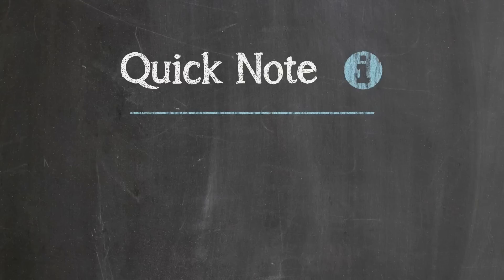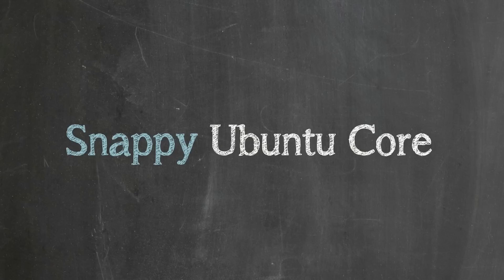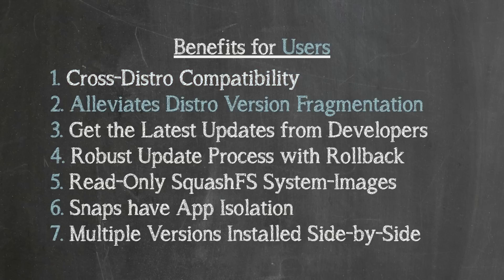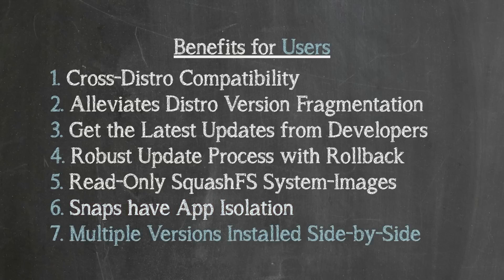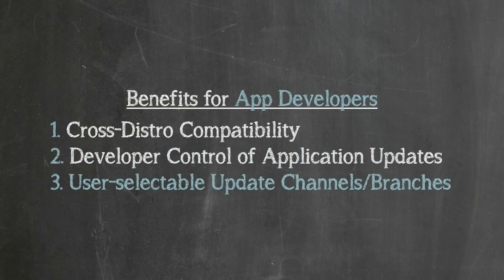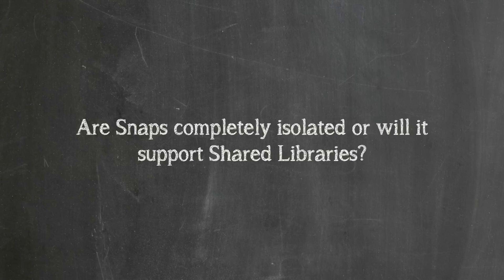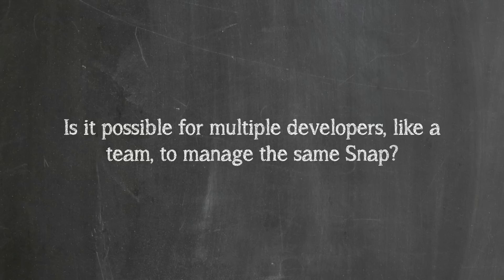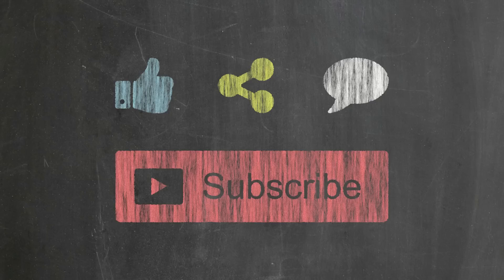Ubuntu Snappy and Snap Packages | Linux Explained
Ubuntu 16.04 was released a couple months ago and with it came a lot of interesting changes. The most interesting change for me though, is the introduction of Ubuntu Snappy on the desktop. In this video, I'm going to answer the questions "what is Ubuntu Snappy?" and "what are Snaps?". This is Linux Explained.

__Segment Index__
00:40 - No Opinions Disclaimer
01:14 - Brief Description of Snaps
01:57 - Snappy = Informal Name
02:13 - Ubuntu Core
02:29 - Snappy Ubuntu Core
02:37 - Snappy on Ubuntu Desktop
02:48 - Snappy Summary
# User Benefits
03:49 - Cross-Distro Compatibility
04:13 - Alleviates Distro Version Fragmentation
04:56 - Get the Latest Updates from Developers
05:21 - Robust Update Process with Rollback
05:49 - Read-Only SquashFS System-Images
06:00 - Snaps have App Isolation
06:18 - Multiple Versions Installed Side-by-Side
# App Developer Benefits
06:39 - Cross-Distro Compatibility
06:56 - Developer Control of Application Updates
07:31 - User-selectable Channels/Branches for Updates
# Distribution Benefits
08:03 - Focus on Distro Development
# Frequently Asked Questions
08:34 - Do snaps replace Debian packages?
09:23 - Will the same Snap work across multiple distros that implement Snappy?
09:33 - Which distros can I use Snaps on?
09:52 - Are Snaps completely isolated or will it support Shared Libraries?
10:24 - Are Third-Party Snap Repos or Stores possible?
10:56 - Are snaps related to Ubuntu Phone's clicks?
11:10 - What happens if I install a DEB and a SNAP of the same application?
11:23 - Can Snaps be installed without the use of a Repo or Store?
11:40 - Is it possible for multiple developers, like a team, to manage the same Snap?
11:57 - How is namespace handled with Snaps? Are snap name conflicts possible?
12:42 - How do Snaps handle systems with multiple users using the same Snap?
13:01 - Outro